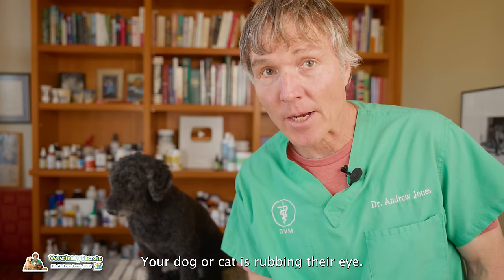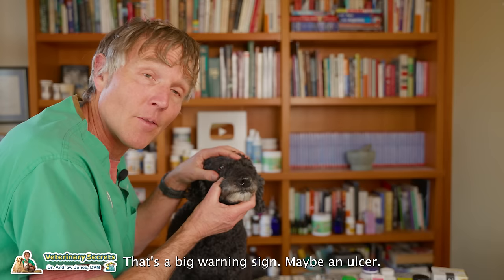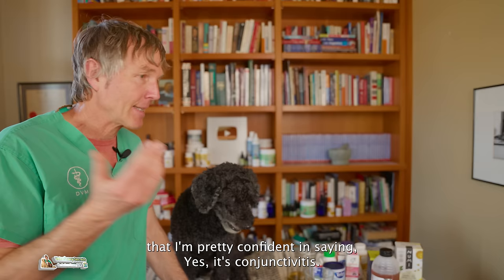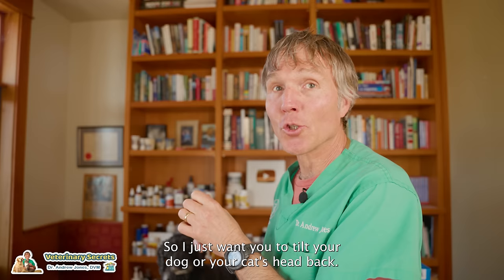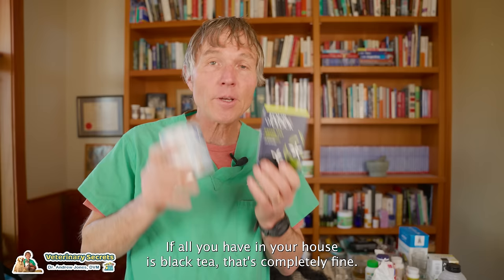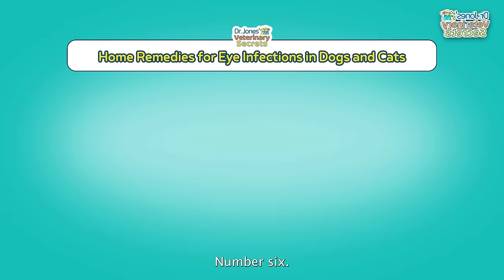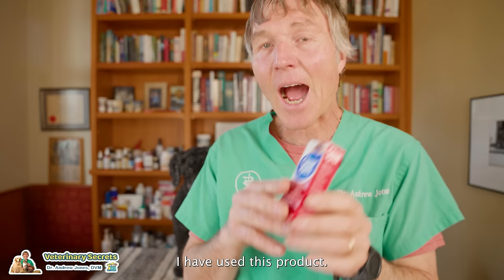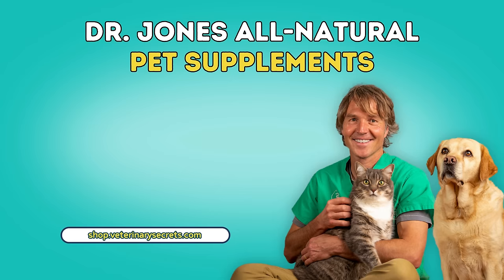Top 7 Effective Home Remedies for Conjunctivitis in Pets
🐶🐱 In this video, Dr. Andrew Jones shares his top 7 effective home remedies for treating conjunctivitis in pets. Whether your furry friend is a dog or a cat, these remedies can help alleviate the symptoms and promote healing.

📌 Timestamps:
0:00 - Introduction
0:42 - Cause & signs of Conjunctivitis in Dogs
2:42 - Causes & Symptoms of Conjunctivitis for Cats
3:49 - Top 7 Natural Remedies to Treat Conjunctivitis in Pets
14:26 - Managing Underlying Allergy